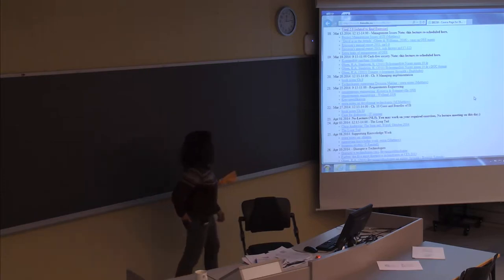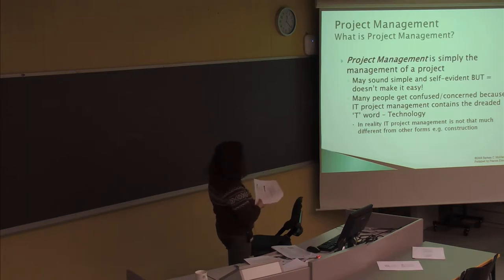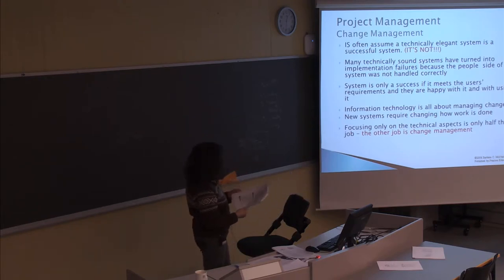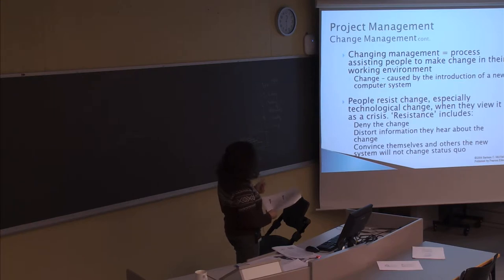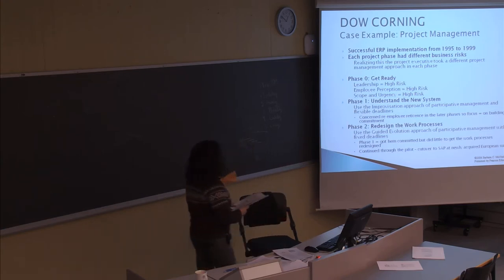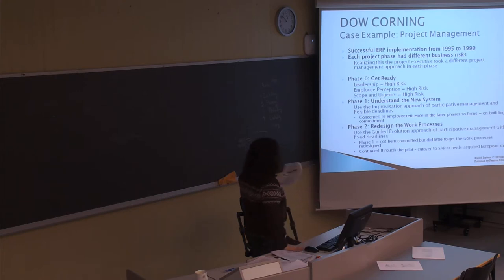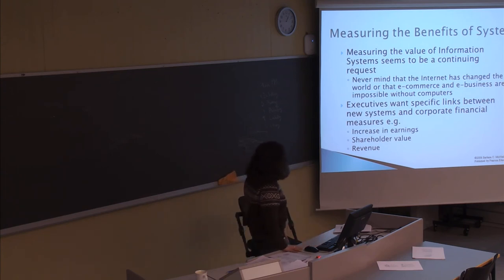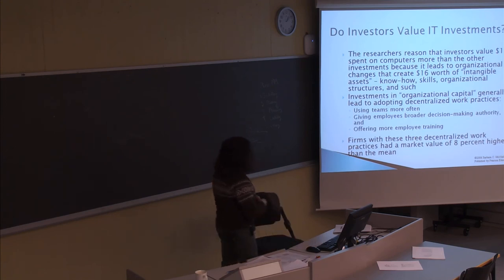123 Forelesning IBE250 (13. mars 2014)